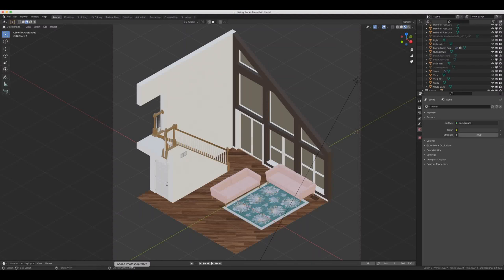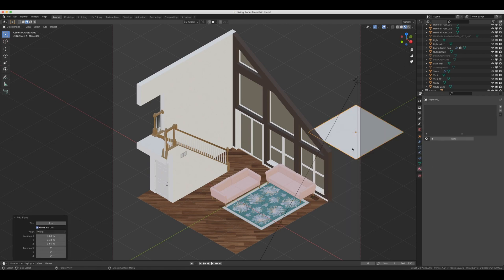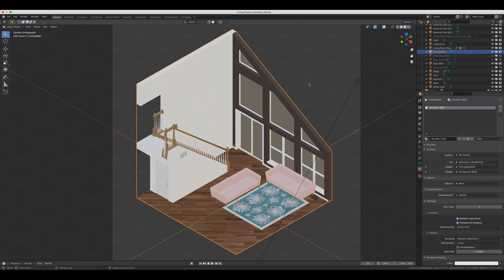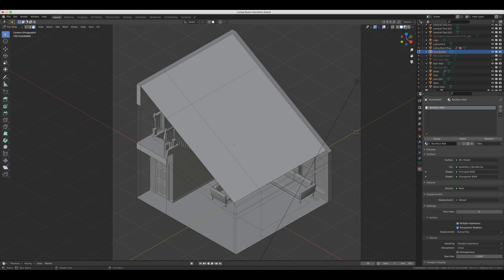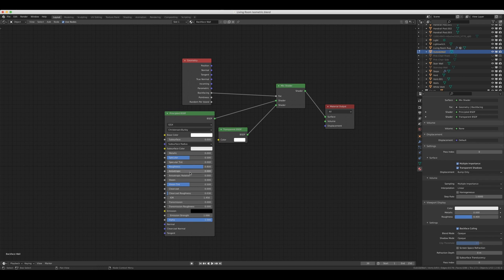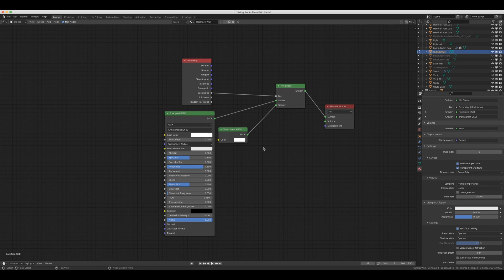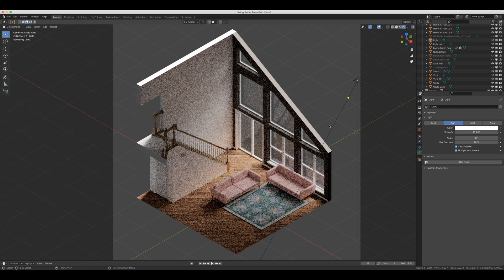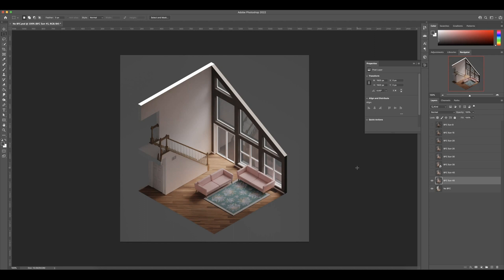Backface Culling in Blender for Surprisingly Better Lighting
Get better lighting in Blender! Backface culling is a really neat trick you can use to your advantage when you create any scene in Blender, but especially those isometric, diorama style rooms.

In this video, I'll be sharing:
Before and after pictures of using backface culling.
What exactly is backface culling?
How to set up backface culling for the 3 viewport shader modes (Solid mode, look dev/material preview mode, and rendered mode for Cycles and Eevee).
And some bonus Blender lighting tips for when you use this backface culling trick!

Backface culling is such a great tool to know how to use, and I hope this blender lighting tutorial can help you level up your renders! Let me know how this lighting trick works for you!

CHAPTERS:
0:00 Intro
0:17 With and Without Backface Culling Comparison
0:54 Backface Culling Explained
2:02 How To Set Up Backface Culling
2:50 Backface Culling in Solid Mode
3:06 Backface Culling in Look Dev/Material Preview
3:47 Backface Culling in Rendered Mode
4:16 Creating The Backface Culling Material For Cycles
6:10 Bonus Blender Lighting Tips With Backface Culling

--SPECIAL THANKS--

The music in this video was downloaded with a free account (*affiliate link*) If you make videos of any kind, there is a ton of great songs for free at Uppbeat. I really recommend checking them out!